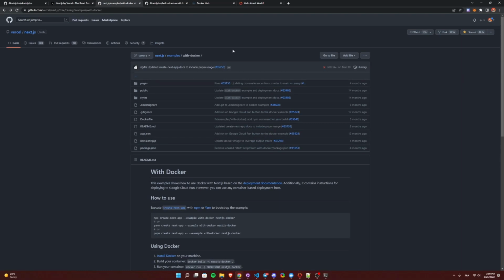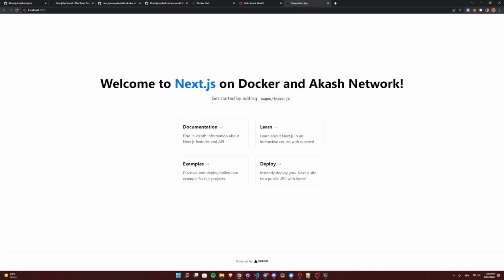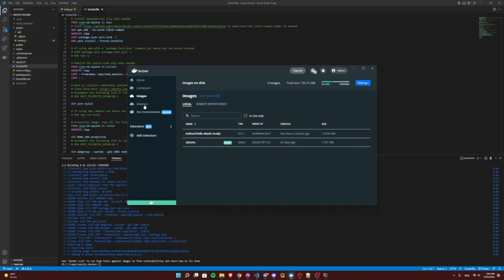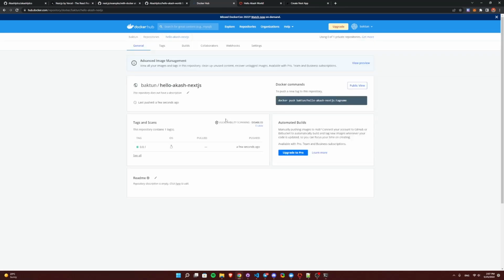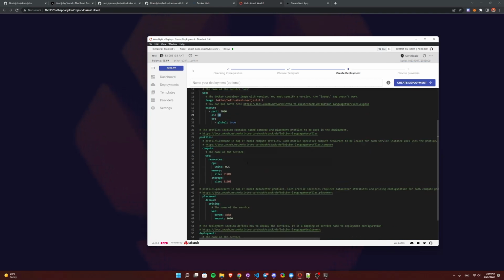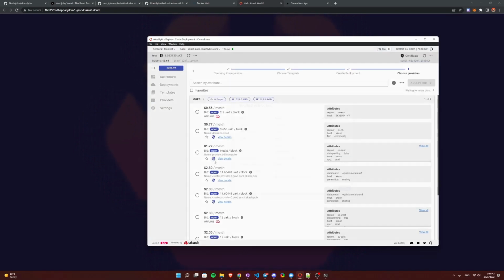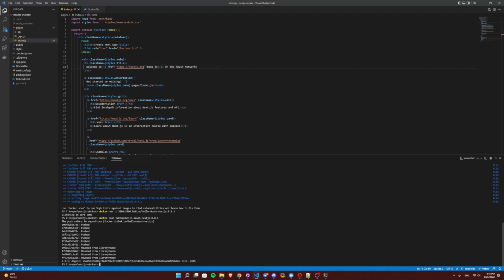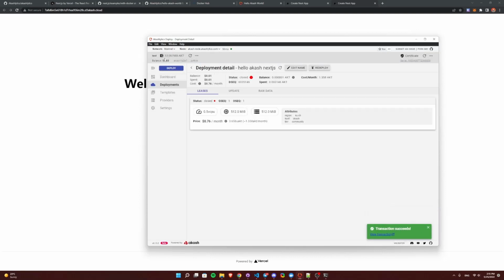Deploy a Next.js app with CRYPTO!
In this video, I show you how to deploy a simple Next.js web app to the decentralized cloud Akash Network.

You can simply follow the instructions in the video to be able to host your web app easily for very cheap. All you need is a bit of $AKT and you're good to go!

0:00 Intro
0:16 Pre-requisites
1:00 Create a next.js app
4:00 Build the docker image
6:50 Push docker image to docker hub
7:50 Deploy on the Akash Network with Akashlytics
13:20 BONUS! Update a deployment

We also have to follow the evolution of the Akash Network adoption.